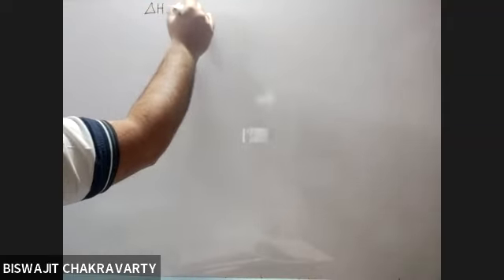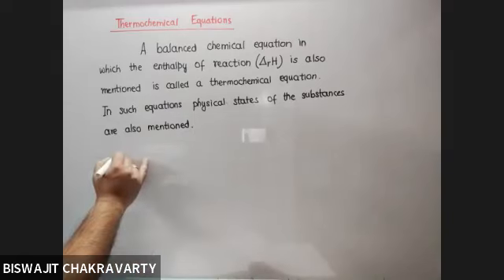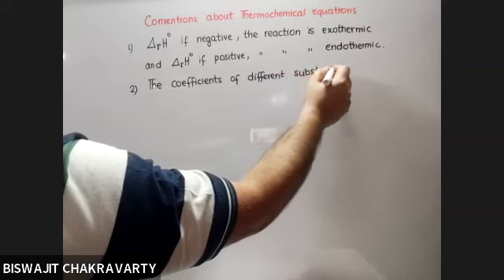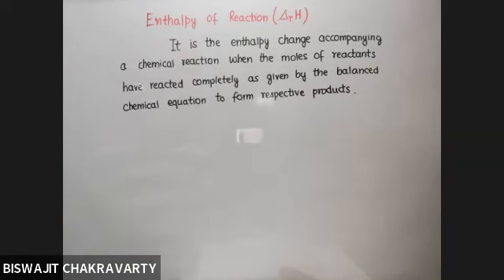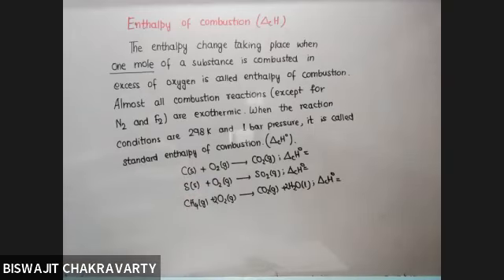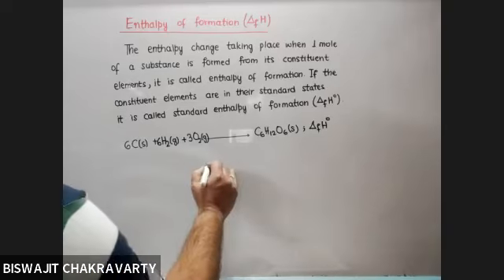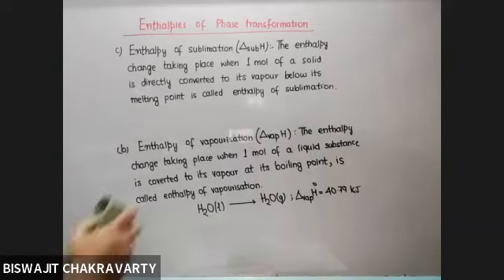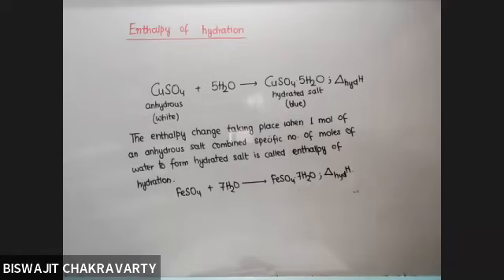Different types of enthalpies